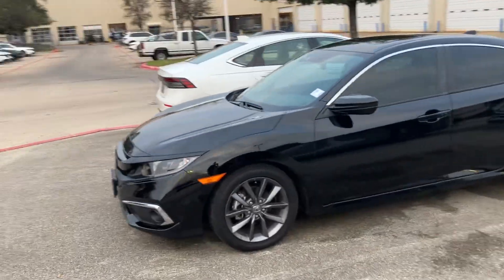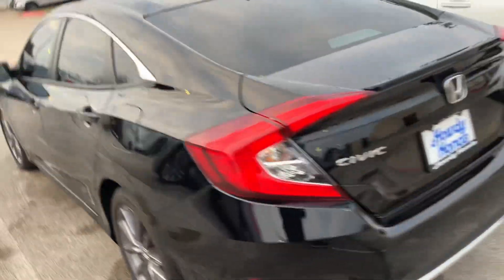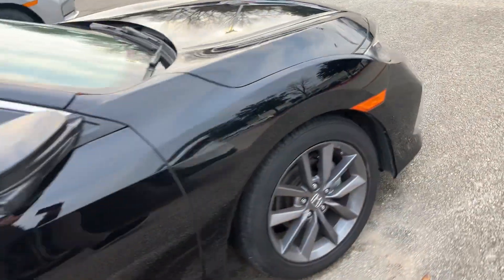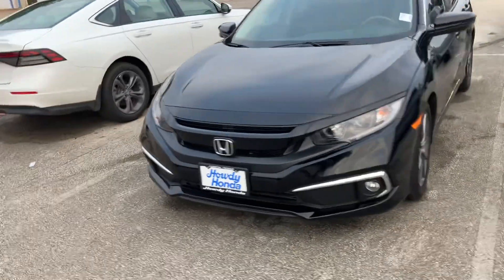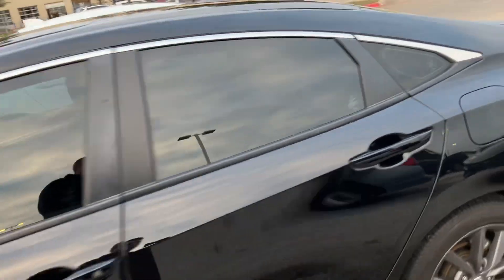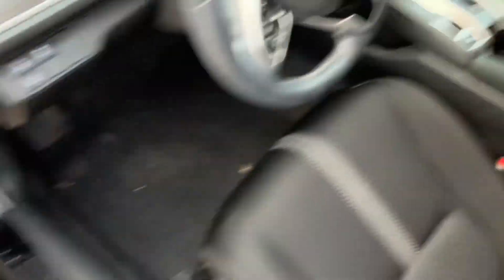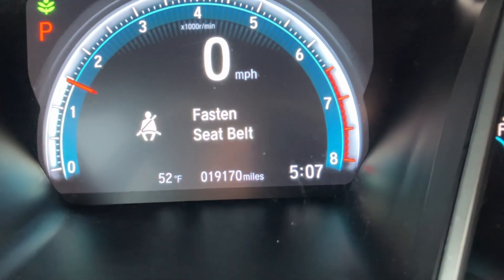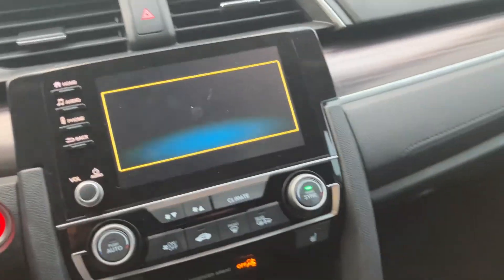2020 civic EX for Ethan by Will Moss